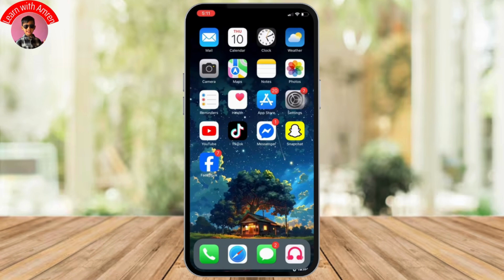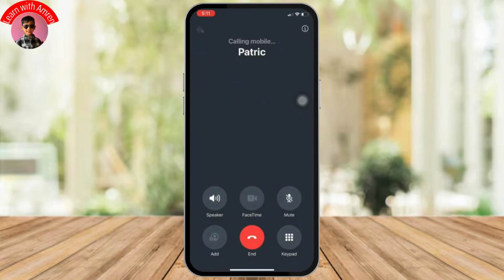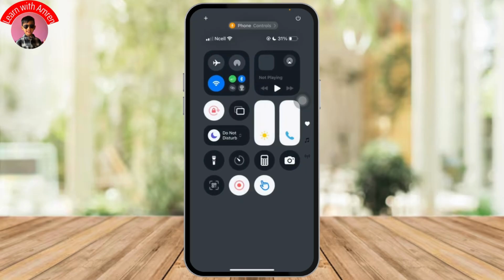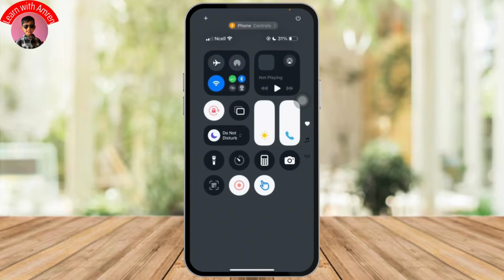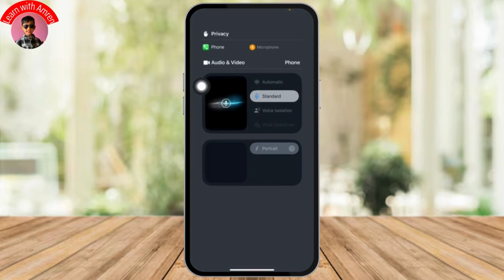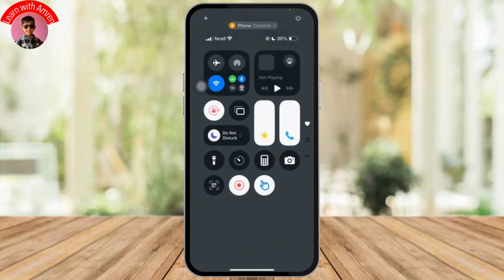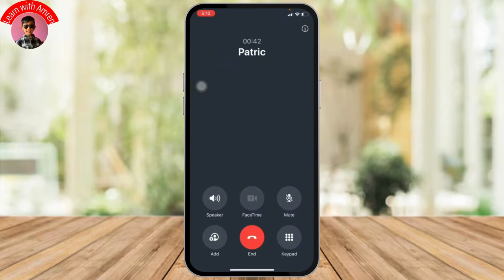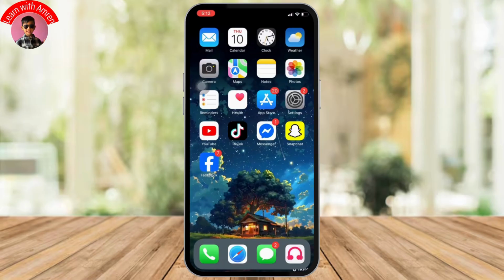How to Turn Off Voice Isolation on iPhone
How to Turn Off Voice Isolation on iPhone (2025)!
Looking to disable Voice Isolation on your iPhone? This video will guide you step-by-step on how to turn off the Voice Isolation feature during calls. Whether you're asking, "How do I turn off Voice Isolation on iPhone?" or want to switch back to standard mic settings, this tutorial has you covered. Learn how to adjust your audio settings quickly and easily so your voice sounds natural during calls. Watch now to turn off Voice Isolation on your iPhone today!

Timestamps:

00:00 How to Turn Off Voice Isolation on iPhone
00:10 How Do I Disable Voice Isolation During Calls?